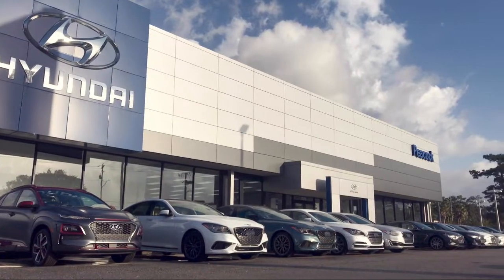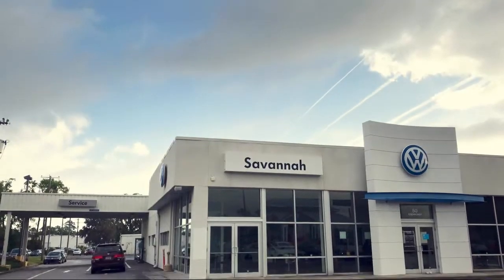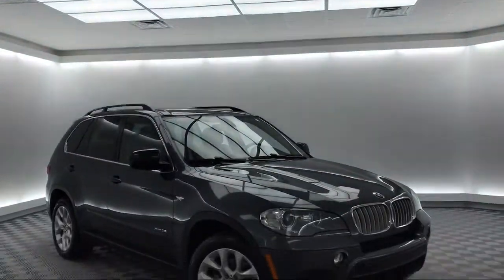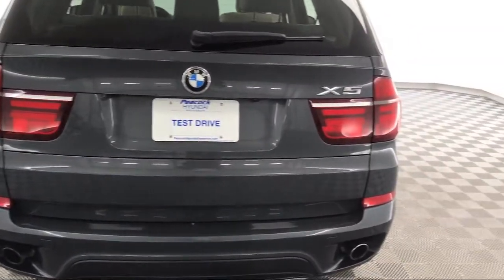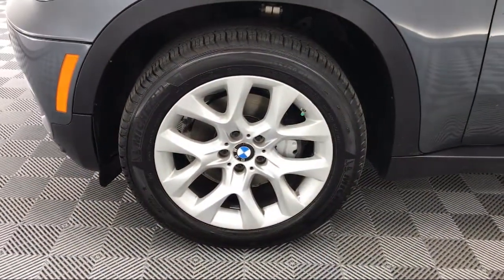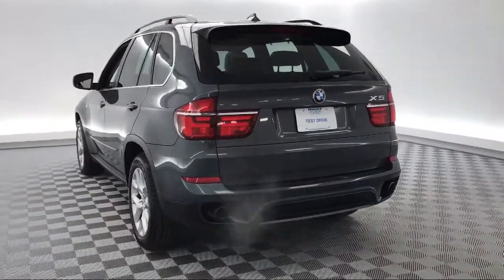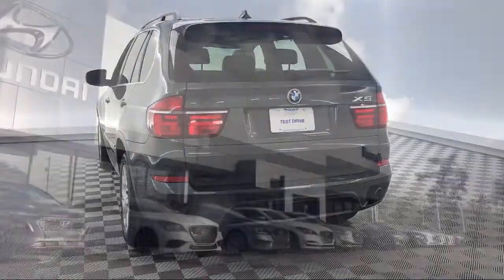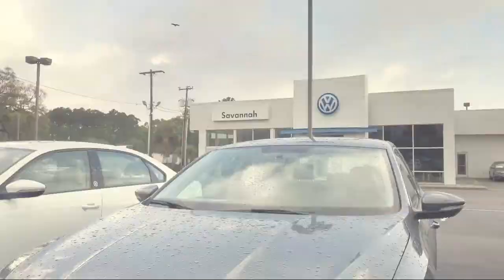2013 BMW X5 xDrive35i Sport Utility Savannah Rincon Richmond Hill Pooler Hinesville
2013 BMW X5 xDrive35i Sport Utility Stock Number: NTB16055 Vin:5UXZV4C52D0B16055.